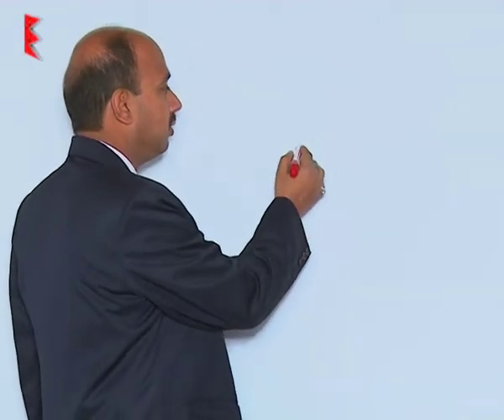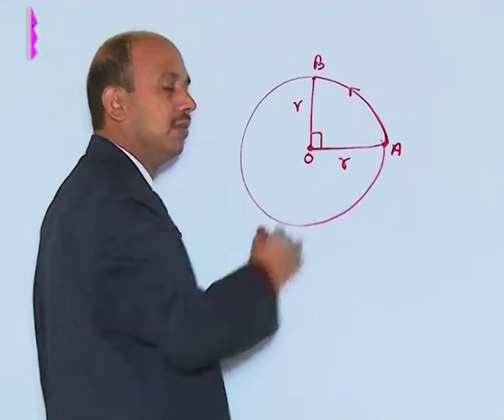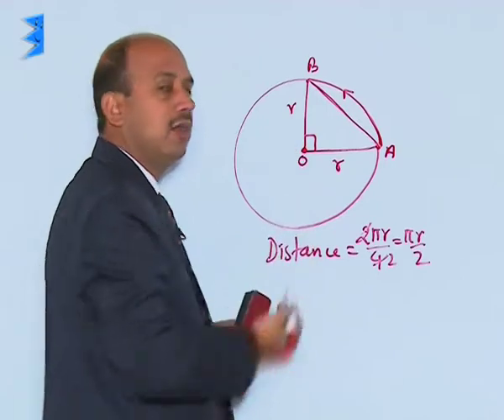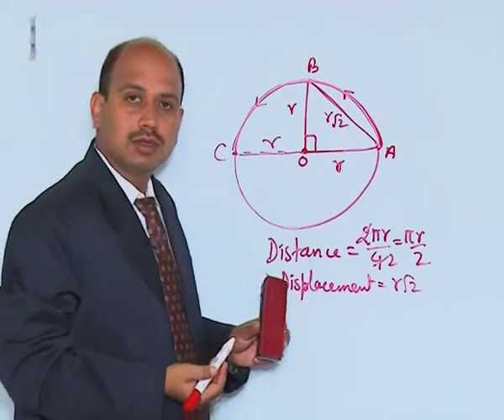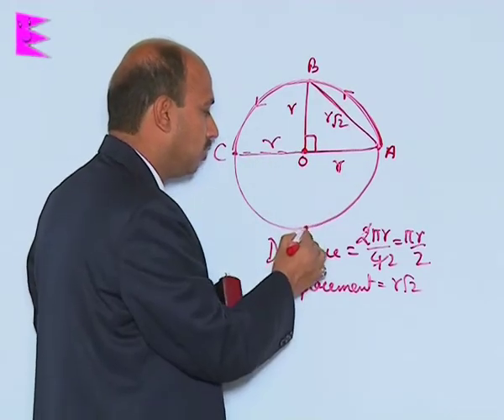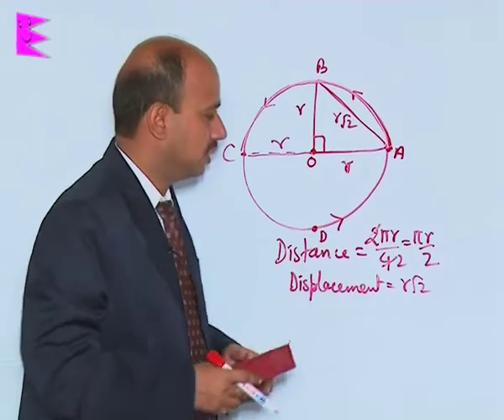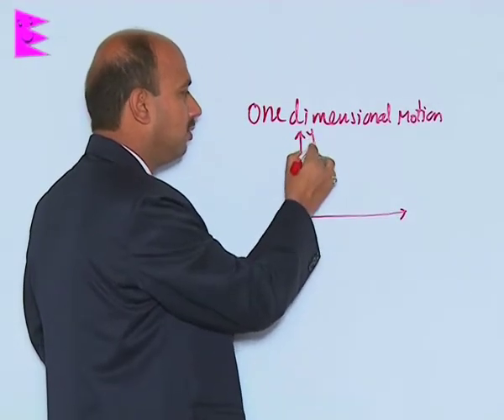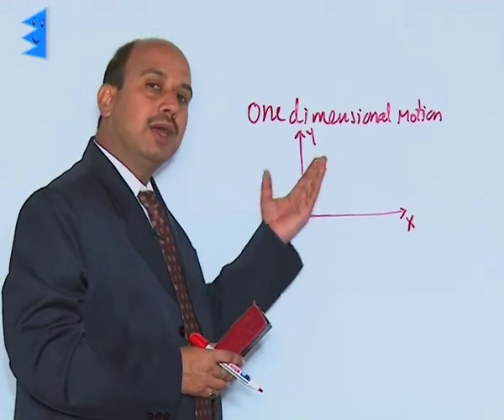CBSE Class 11 Physics Motion in a Straight Line Example of Distance & Displacement |Extraminds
Topic: Example of Distance & Displacement
Extraminds